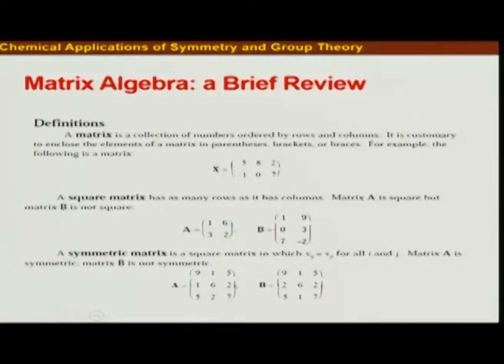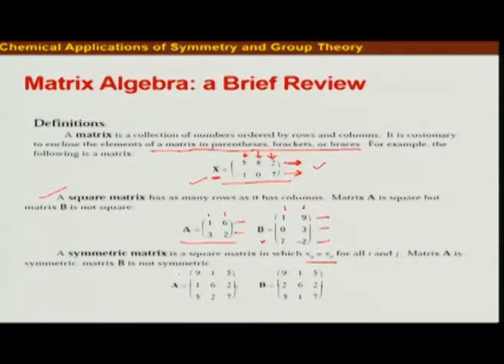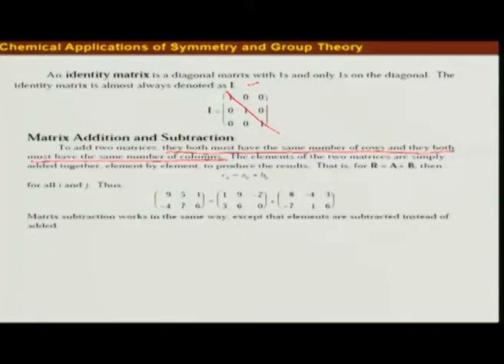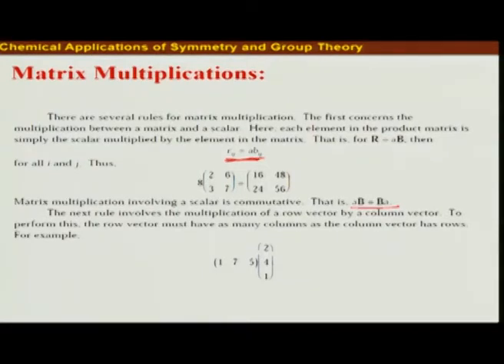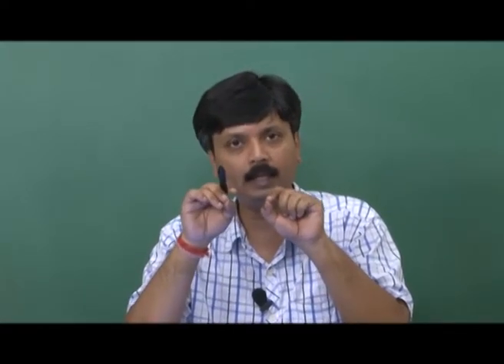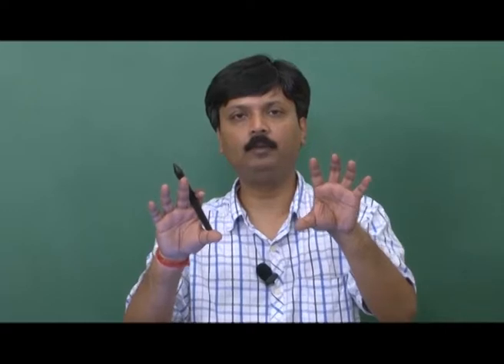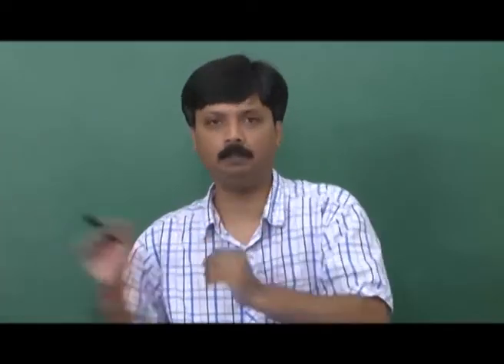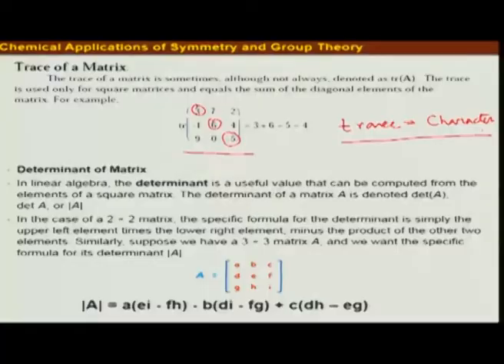Chemical Applications of Symmetry and Group Theory_Lecture 14